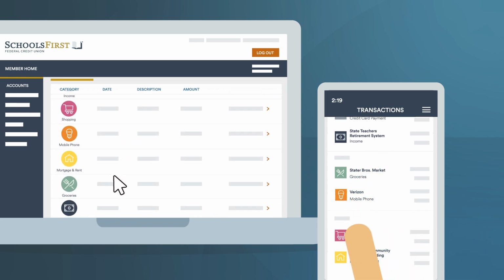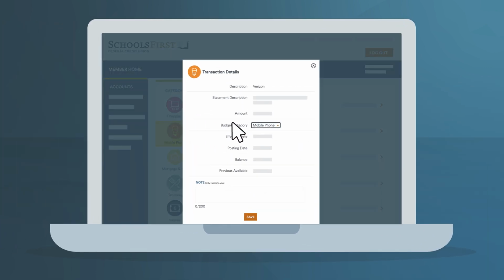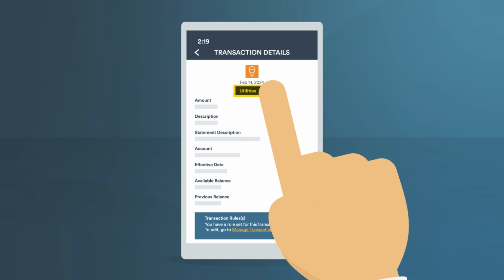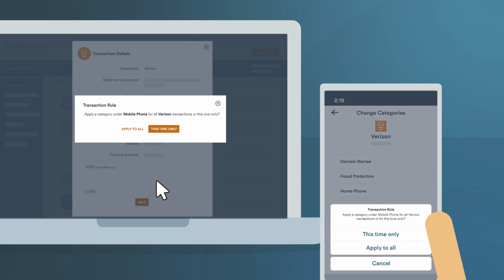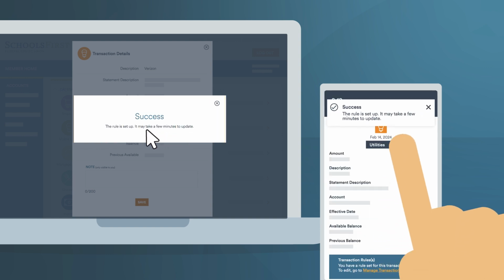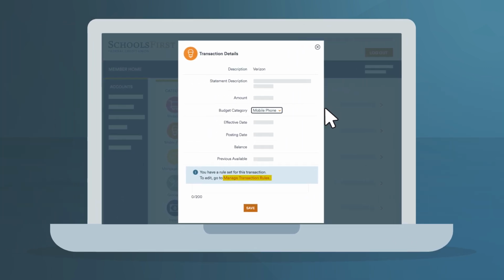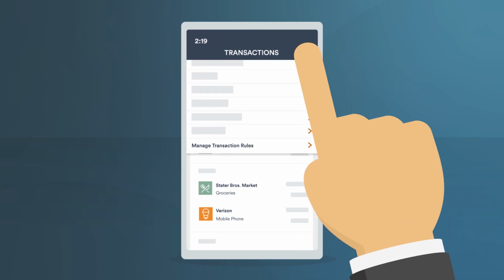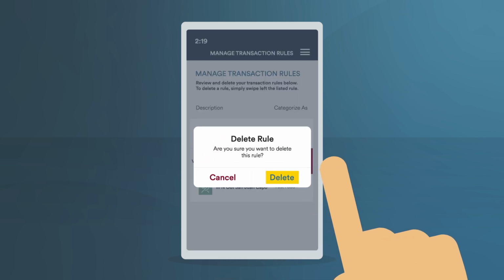Video Tutorial: New Transaction Description & Category Updates in Online & Mobile Banking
Welcome to our tutorial on the latest transaction description and category features in Online & Mobile Banking. We’ve improved the way transactions are displayed, showing clearer merchant names and categories. Watch the tutorial video to learn how to use these new features.